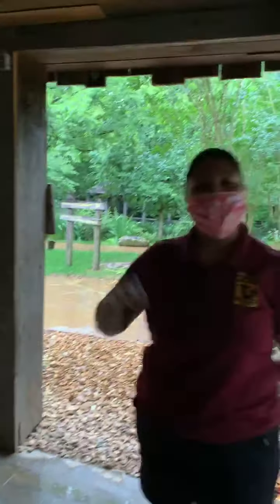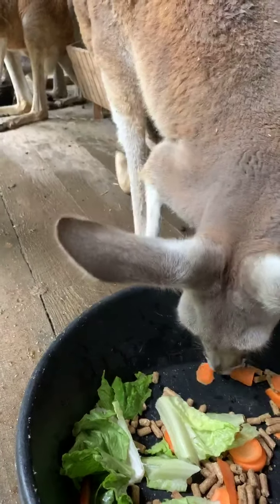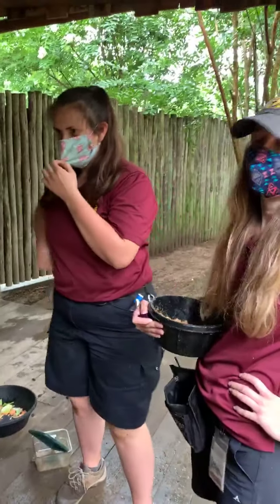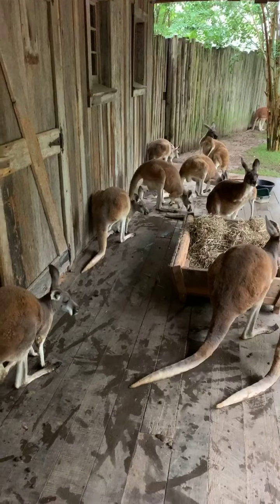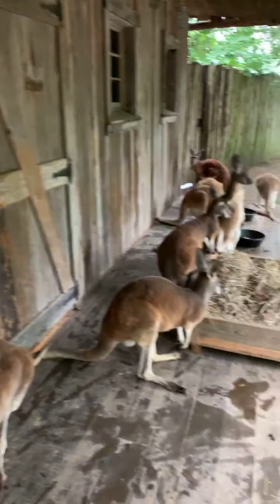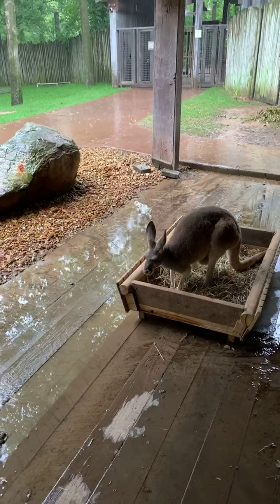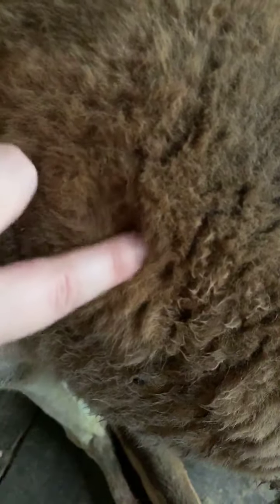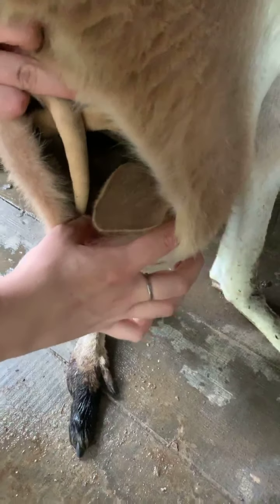FB Live Replay: We've got joeys!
We are hanging with our kangaroo mob this morning with a special announcement! We have 5 joeys in the pouch. This is our second round of joeys and we could not be more excited 🤗